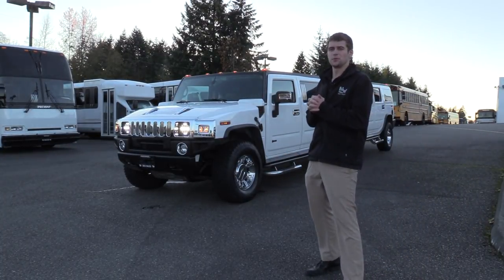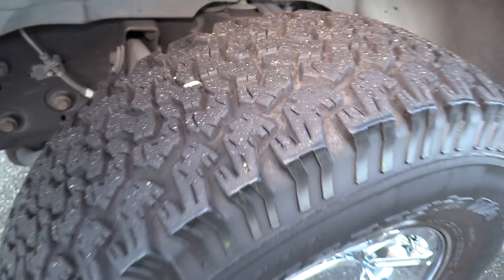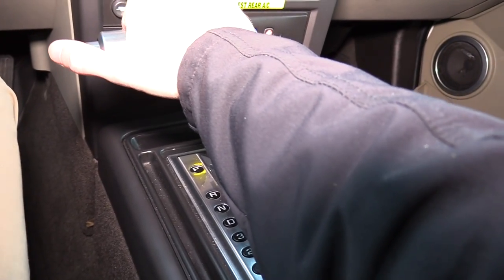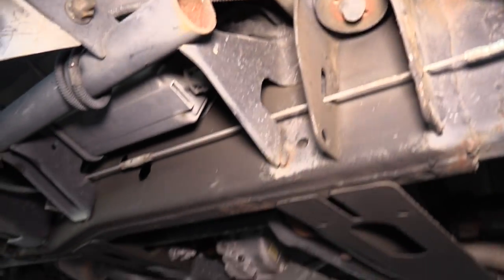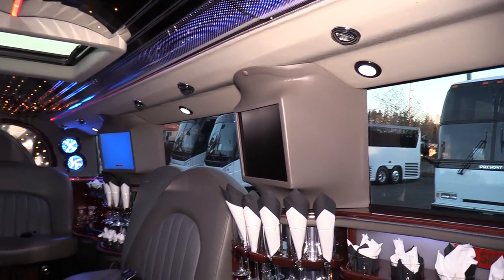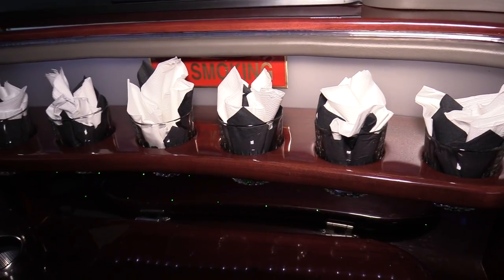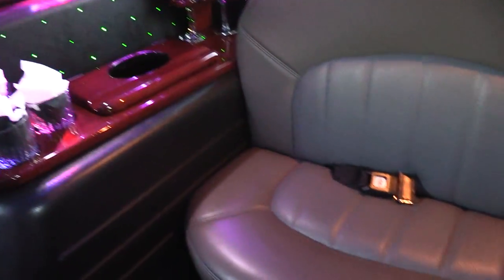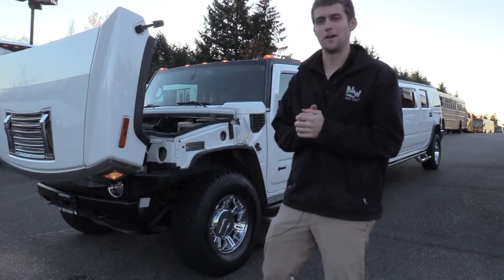2006 Hummer Executive Coach Builders Stretch Limo for Sale - S20277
2006 Hummer Executive Coach Builders 16 Passenger  - Stretch Limo - S20277

Limo Manufacturer: Executive Coach Builders
Bus Manufacturer Model: Hummer
Chassis Manufacturer: GM
Brakes: Hydraulic
Year: 2006
Engine: GM 6.0L Gasoline Engine
Transmission: Automatic Transmission
Mileage: 71,380
Passenger Capacity:
16 Passengers
Lighting, Exterior: Marker, Turn, Brake, Reverse and License Plate Lights
Lighting, Interior: Dome and Drivers Lights, Tons of Accent Lights
Heat: Driver and Passenger Heat System
Air Conditioning: ​
​Driver - In Dash A/C
Passenger A/C System - with Controls
DUCTED A/C & HEAT
Mirrors: Exterior Mirrors w/ Convex
Media:
​AM/FM/CD/USB/DVD Stereo
Speakers in Passenger Area
TV's In Passenger Area
Limo Features
​Drink Holders
Ice Holder
All Glass and Napkins Included!
Driver Partition
Touch Screen Passenger Control System
Fiber Optic Lights
Bar w/ Lights
VIP Area with Personal Bar and Glass
​Build Features:
​Dual Alternators
Dual Compressors
LED Front Light Upgrade
Spare Tire